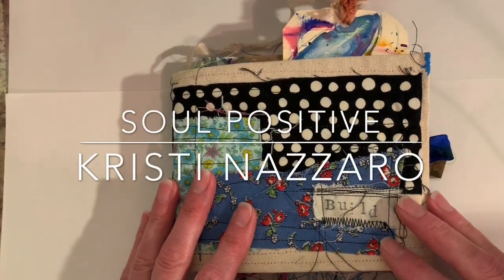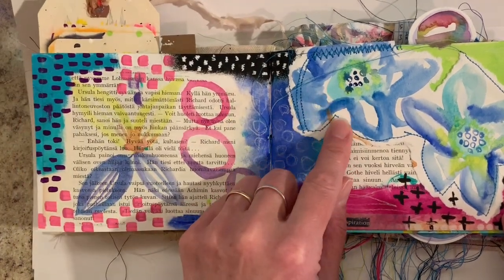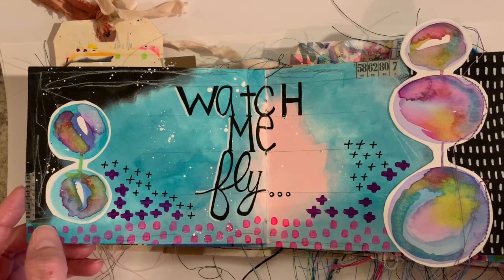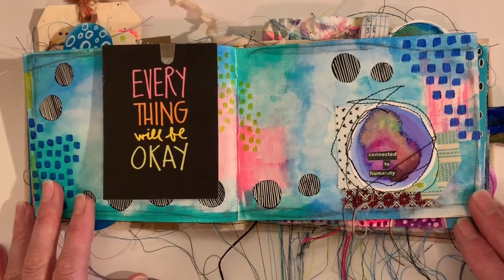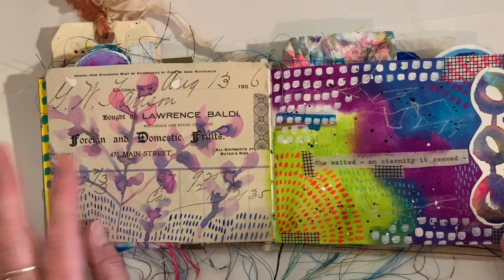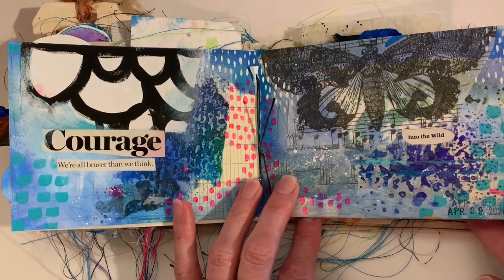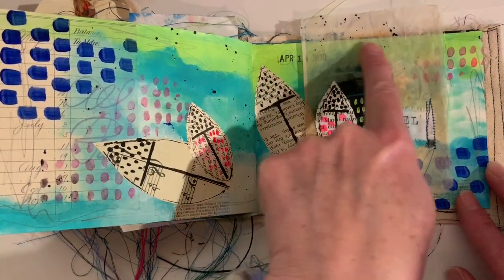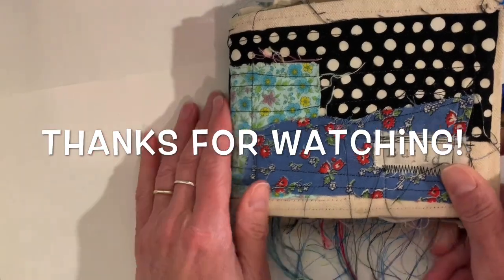The Latest Flip Through - April 2020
This is a voice flip through of my latest pocket journal. Completed April 2020. You can find me: